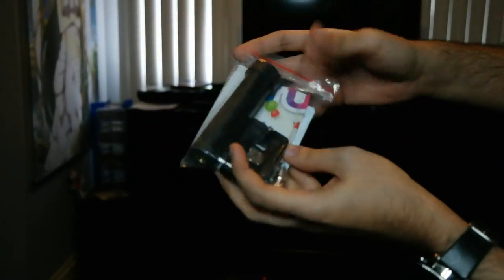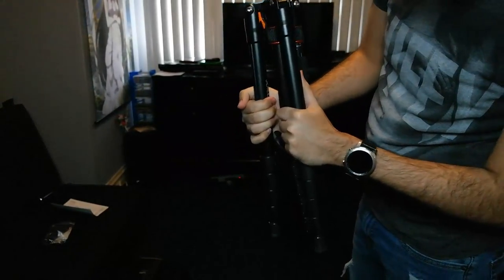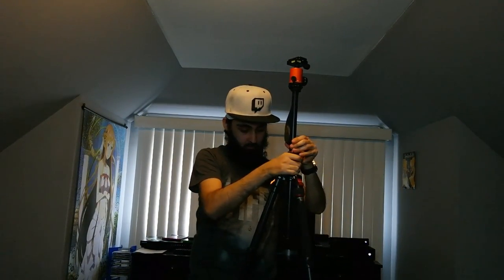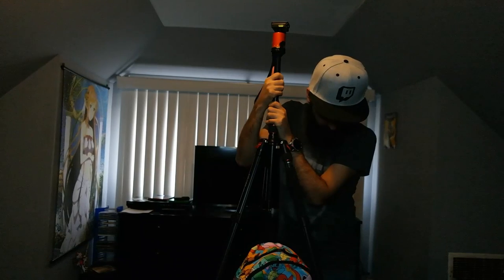Unboxing Review Joilcan Robust Camera Tripod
unboxing review a tripod that I bought on amazon.